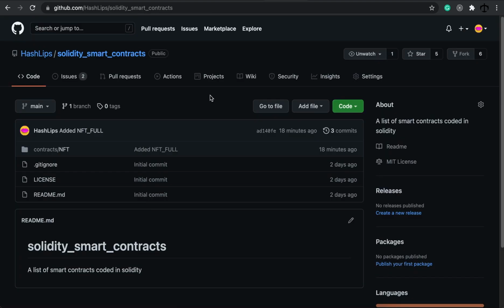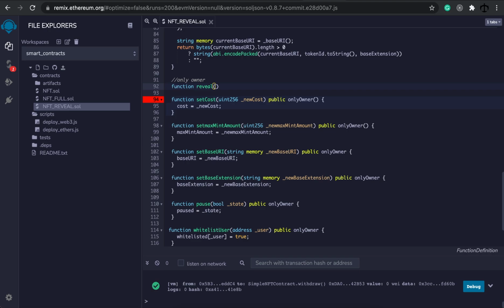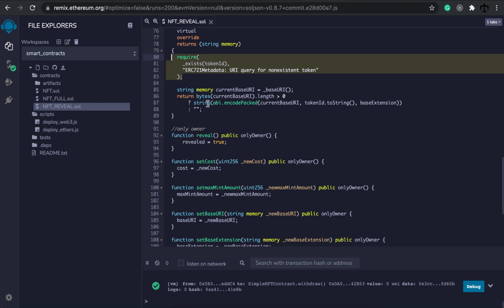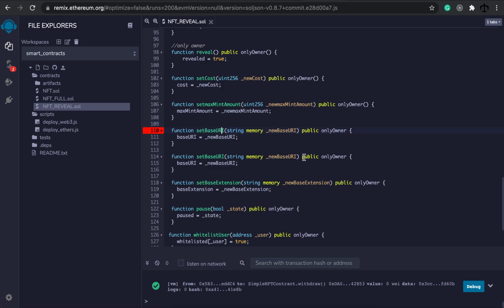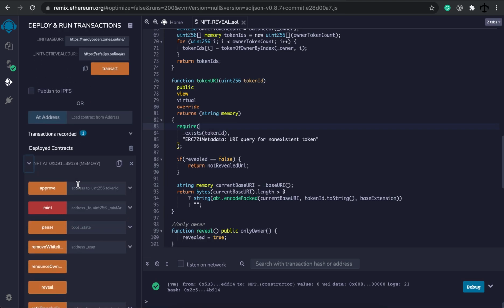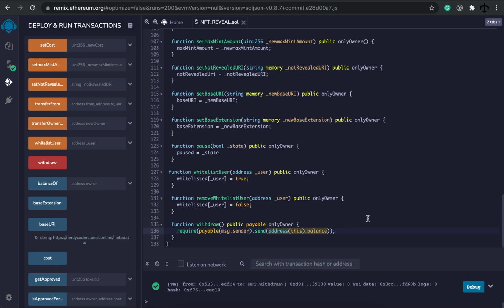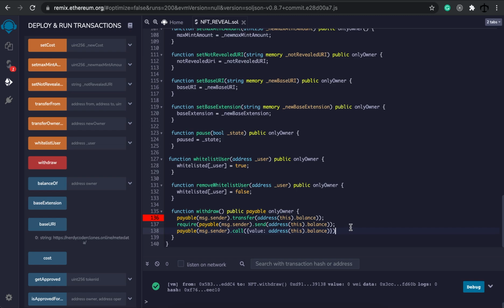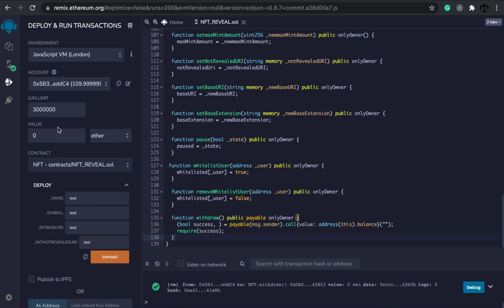Reveal NFT metadata on a smart contract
Today you will learn how to code a smart contract that will reveal the metadata of an NFT smart contract. Hope this will help you and your project. :)